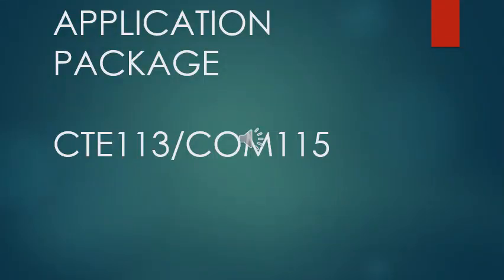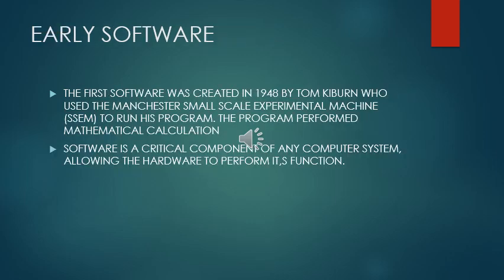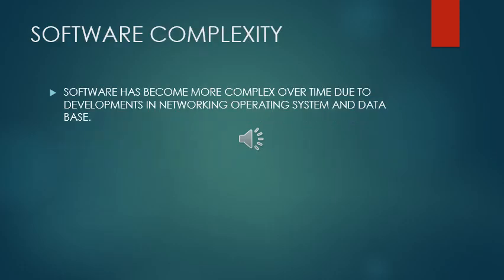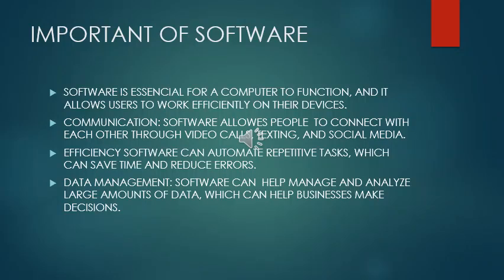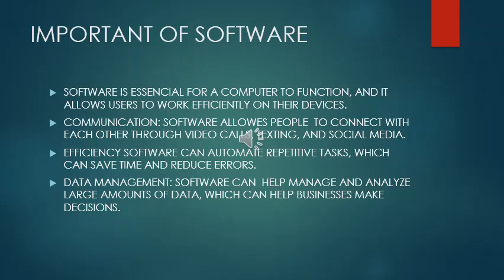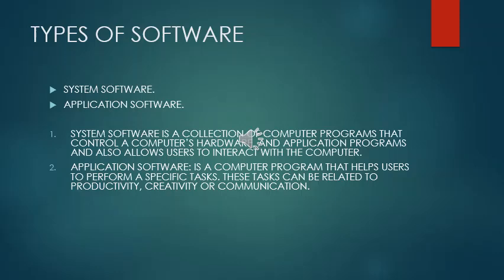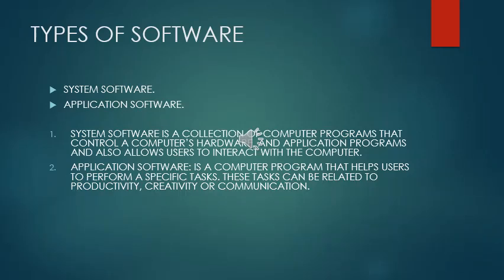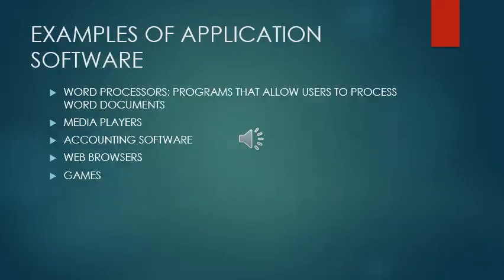computer application package week 1 part 1